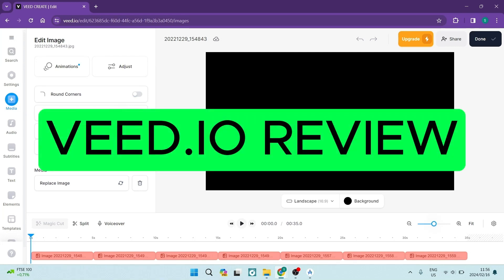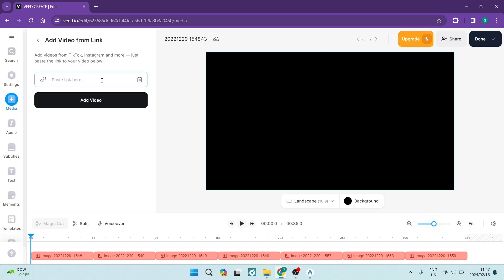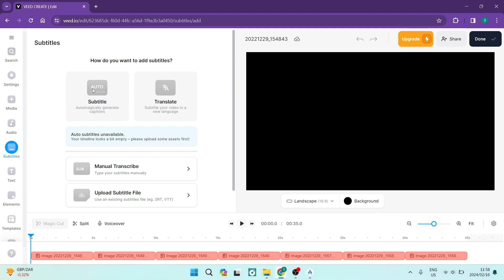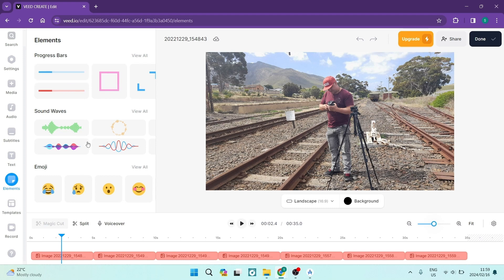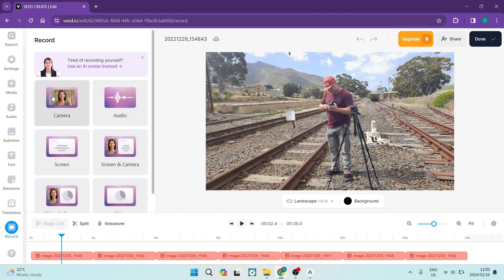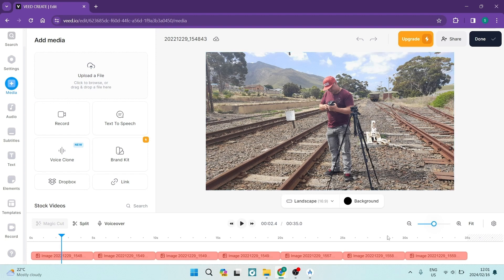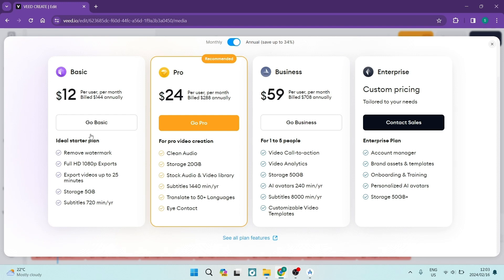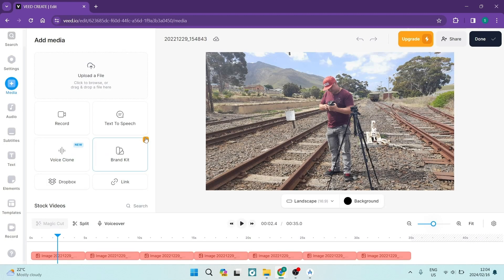VEED.IO Review in 2025 | Is It Any Good?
In this video 'VEED.IO Review,' we'll provide an in-depth look at VEED.IO, an online video editing platform designed for simplicity and accessibility. VEED.IO offers a range of features for video editing, making it an attractive option for content creators, marketers, and anyone looking to enhance their videos without the complexity of professional editing software.

Timestamps

Intro – 00:00 – 00:15
Creating Media – 00:16 – 01:53
Audio – 01:54 – 02:12
Subtitle Tab – 02:13 – 02:58
Adding Text – 02:59 – 03:43
Templates – 03:44 – 04:13
Record – 04:14 –04:39
AI Avatars – 04:40 – 05:42
Video Editing – 05:43 –06:28
Premium Features – 06:29 – 08:13